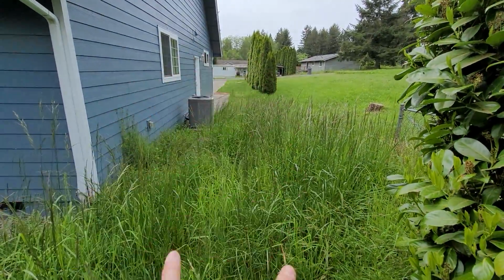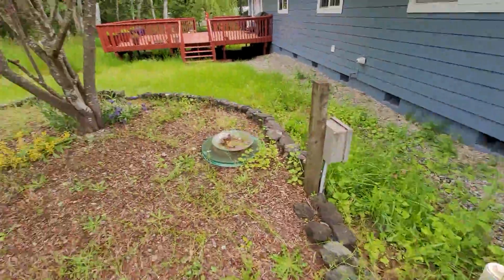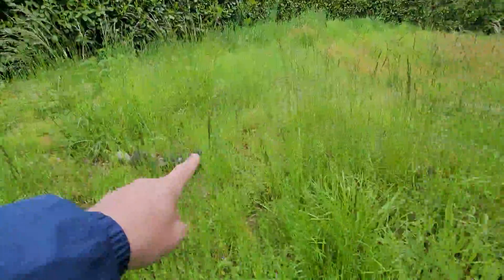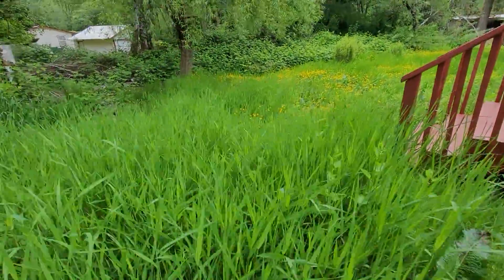Katies- Mow Backyard